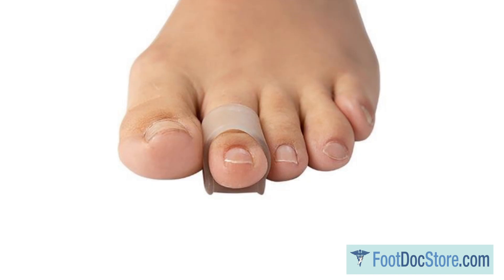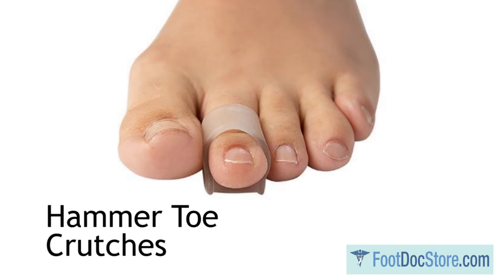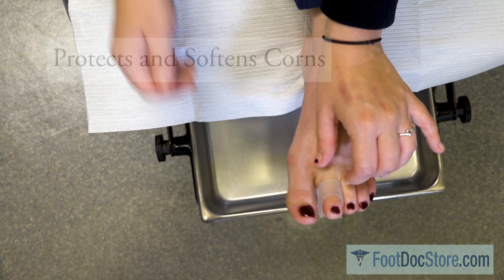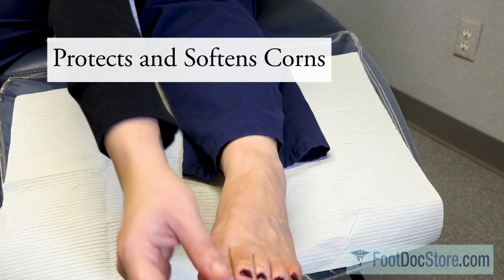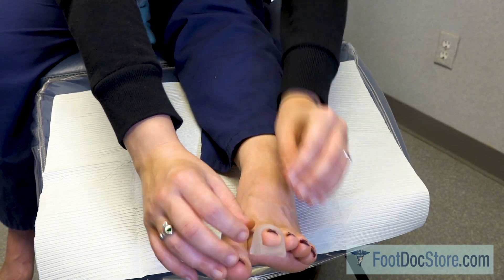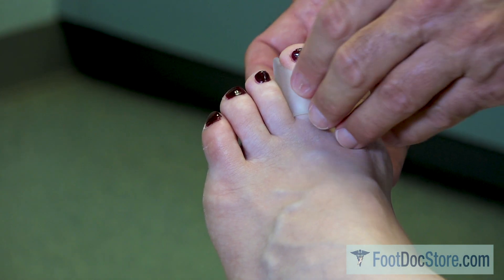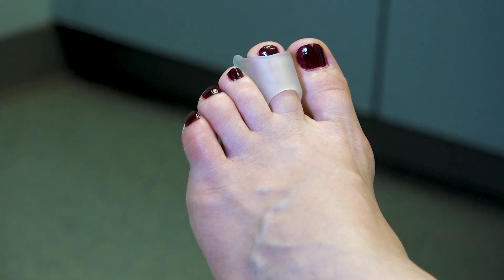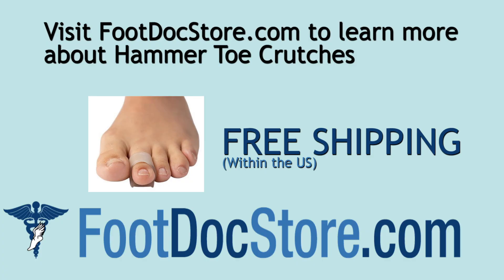Hammer Toe Crutches